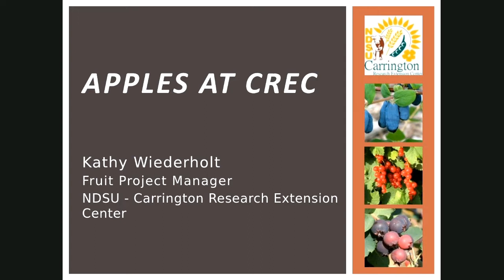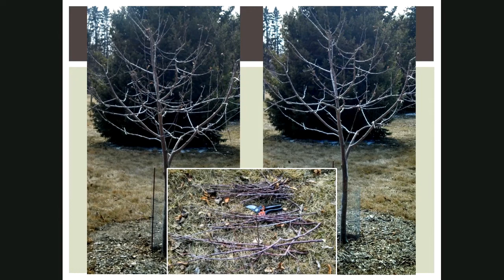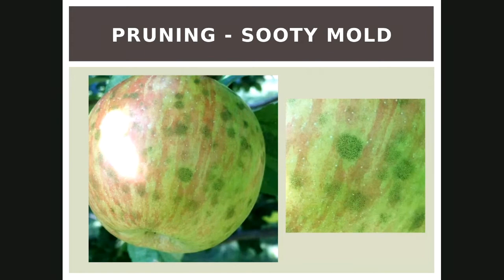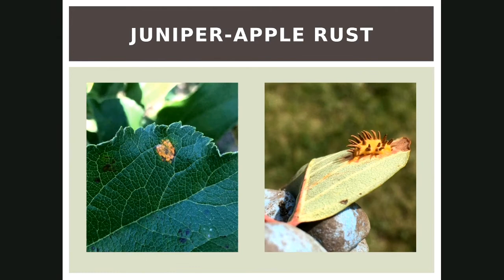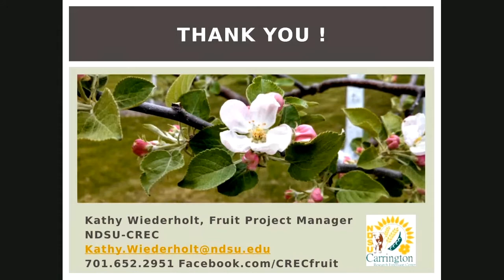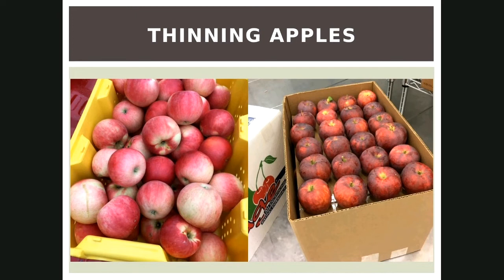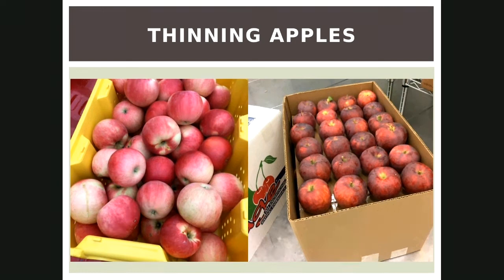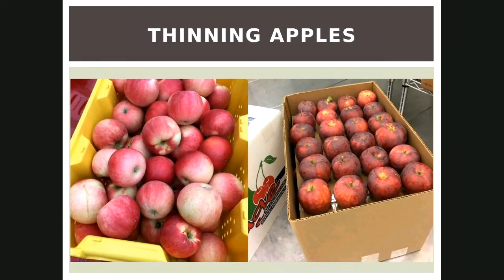Spring Fever 2020: Apple Growing Notes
Kathy Wiederholt, Northern Hardy Fruit Project Manager, has been quite successful at growing apples at the Carrington Research Extension Center. Kathy helps us catch up on our tips, troubles and best varieties!